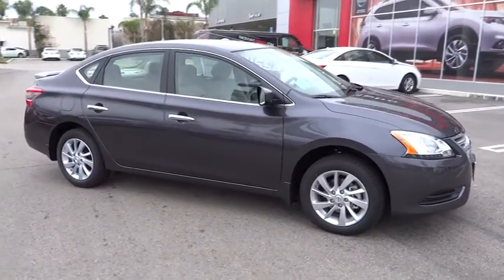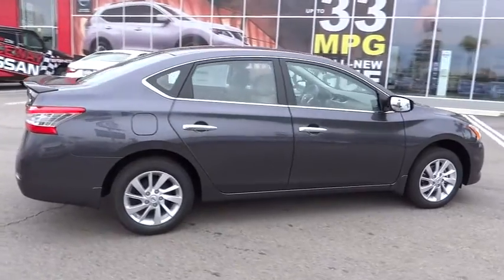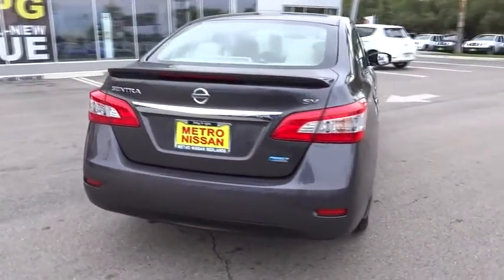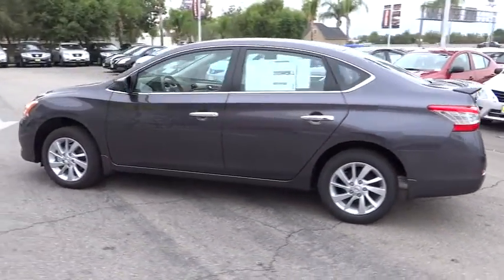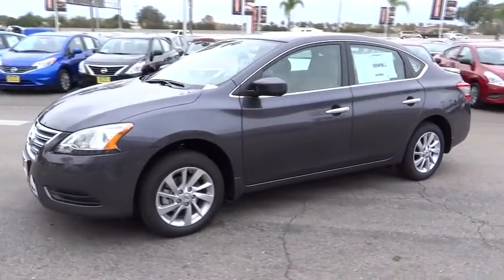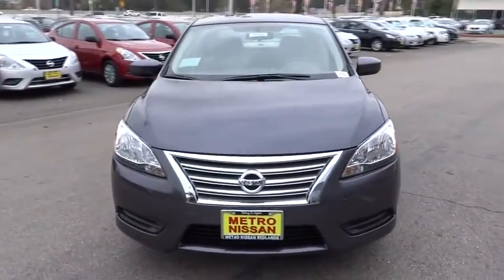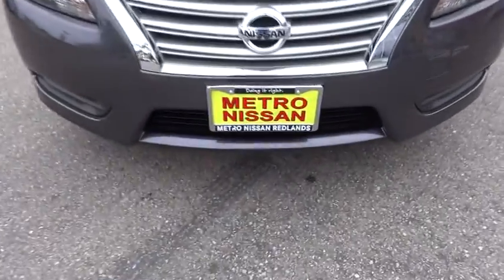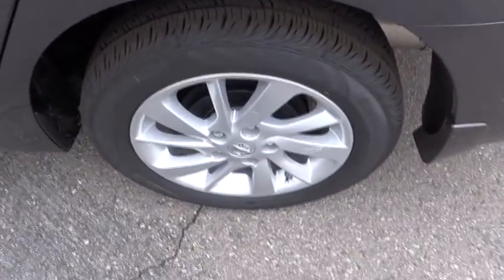2014 Nissan Sentra San Bernardino, Fontana, Riverside, Palm Springs, Inland Empire, CA 31666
2014 Nissan Sentra